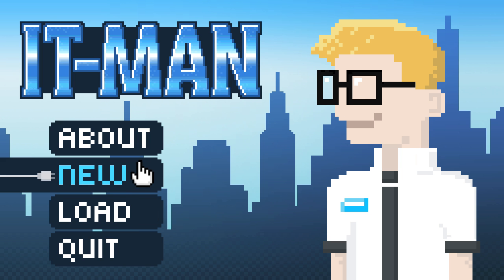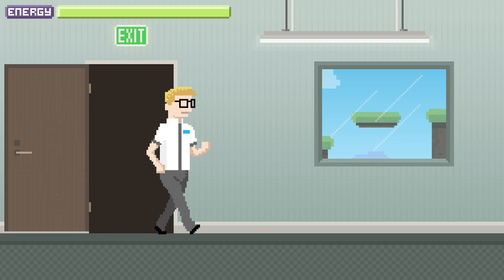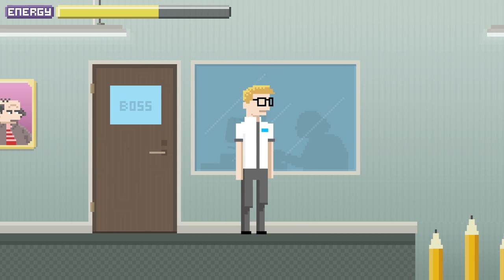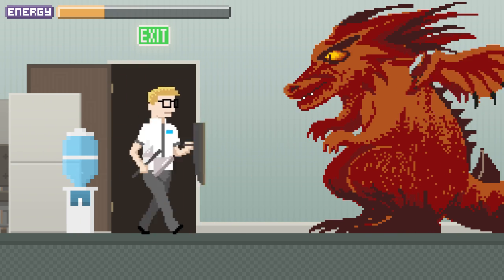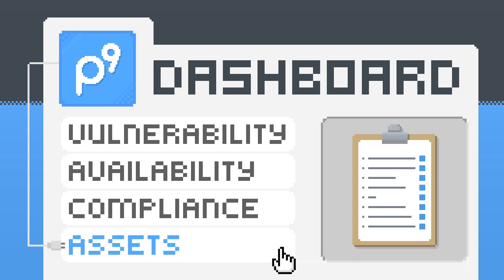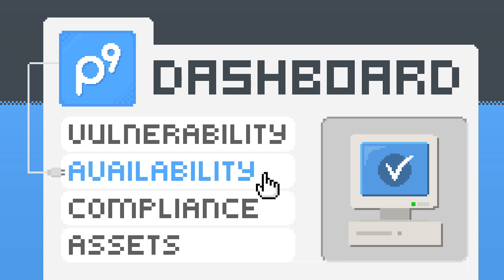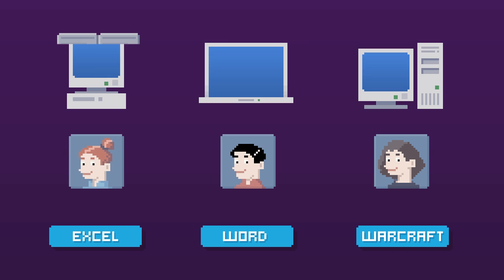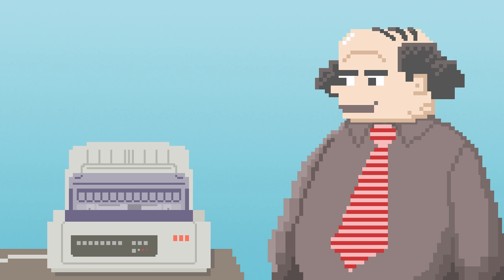IT-MAN solves your everyday IT-problems!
Watch how IT-MAN uncovers the secret to solving your everyday IT problems without even breaking a sweat! Learn about the magic power-up called PANORAMA9, and experience how it helps IT-MAN slay evil dragons, Russian spam bots and much more!

to try it out for free, and to get IT-superpowers beyond your wildest dreams! It only takes 5 minutes to get started (we promise!).

Click the "Like" (thumbs up) button under the video, if you like what you see.

A big thanks to the awesome people at barqvideo.com for making our video!
Barq Video samarbejder med Apps Captain som er iOS og Android app udvikler.

De har speciale i udvikling af apps til iOS og Android for teknologi og SaaS app firmaer. Såvel som rådgivning om app design og app strategi.

Du kan få hjælp til App udvikling i Aalborg, Århus, København og Odense- ja, over hele Danmark, på:

Hvordan laver man en app der kan vinde markedet og slår markedet alternativer? Få gratis adgang til deres video-baserede app strategi kursus på: